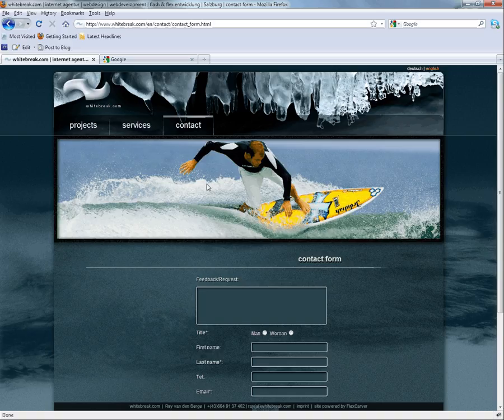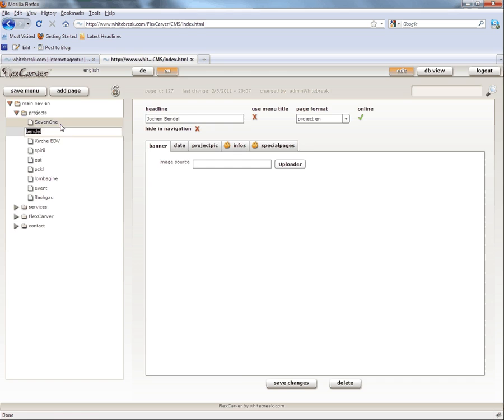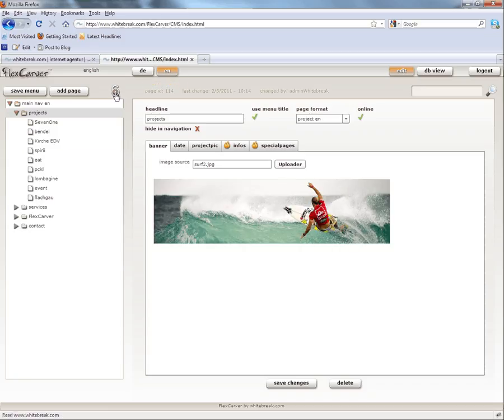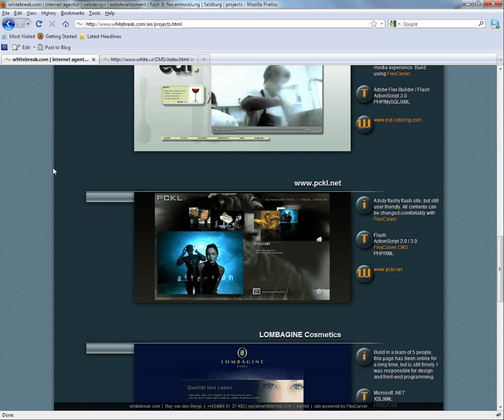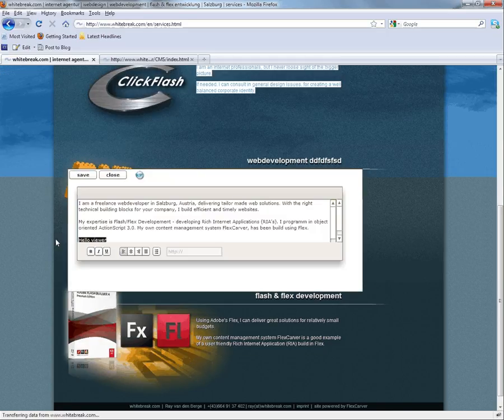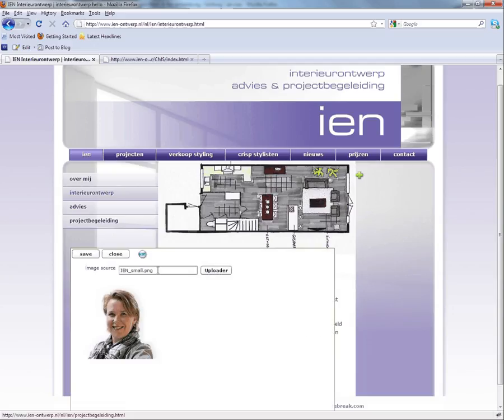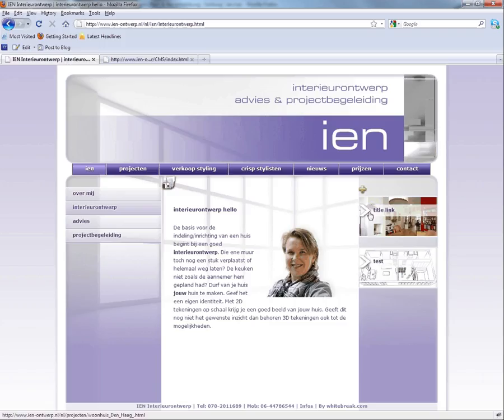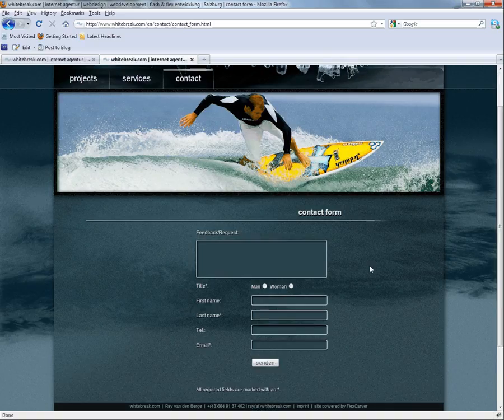FlexCarver ScreenCast Long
An 11 Minute introduction to working with FlexCarver Content Management System, showing also the Browse & Edit Feature.